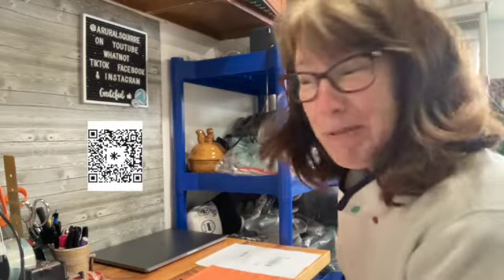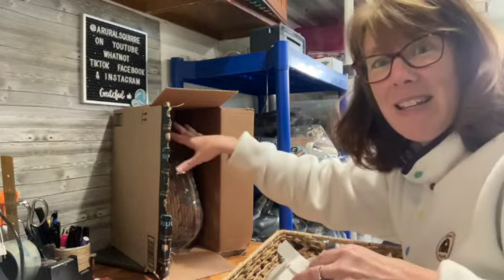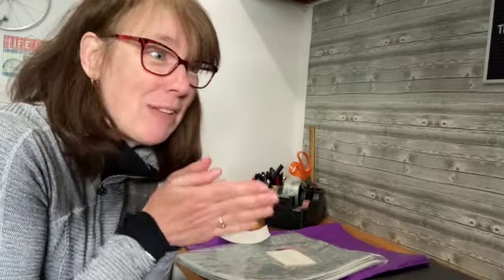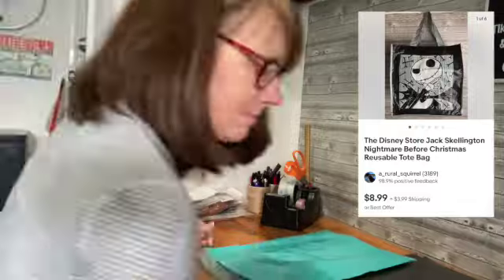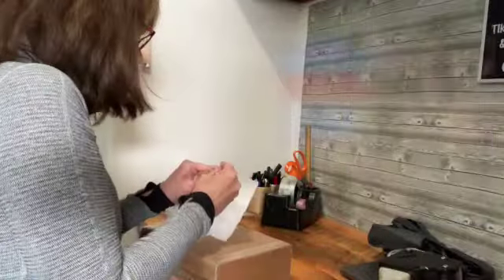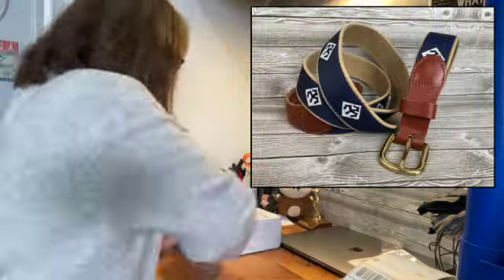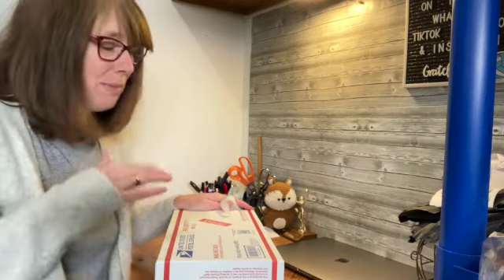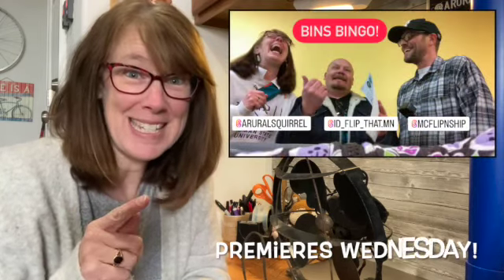My Best Side Hustle Sale This Year! A Little Shipping Rant! And a Vintage Coach Purse Sold on eBay!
Hi! I’m Kristin, A Rural Squirrel.  I’m a full-time reseller and a part-time traveler - picking, digging, and thrifting in bins all over the country.
On Sundays, I show you what I've shipped out for the week!  It was a short shipping week for me because I was lucky enough to be hanging out with @idflipthat and @dustinandmichelleresell at the bins for a couple days (video with them coming up on Wednesday) but I still had a few good sales!!

I use these THERMAL LABELS:

These are the poly mailers that I use:

I use these FRAGILE labels all the time for shipping:

This is what I use as my backdrop for my photos in my listings:

But this Lightbox is my favorite. It’s bulky, but it puts out better light.

When I’m making videos I use these headphones to block out distractions:

My tabletop tape dispenser is amazing!

My Extra Large Poly Mailers for Coats and Blankets:

MY EBAY STORE:

Tired of shipping? Let eBliss take you to the next level!

Kristin ~ A Rural Squirrel
Raymond, IL 62560

“When you click on this link from this video and make a purchase, this can result in me earning a commission.